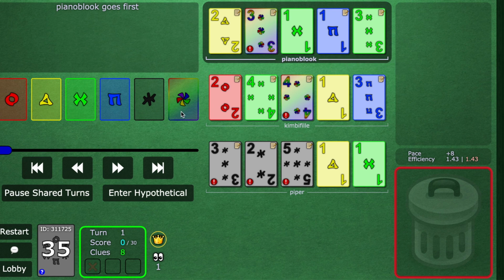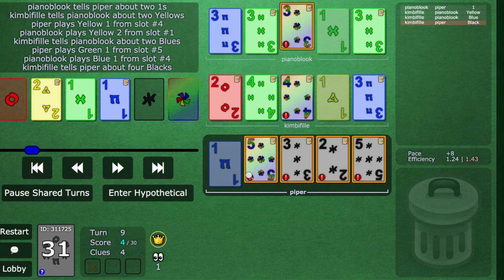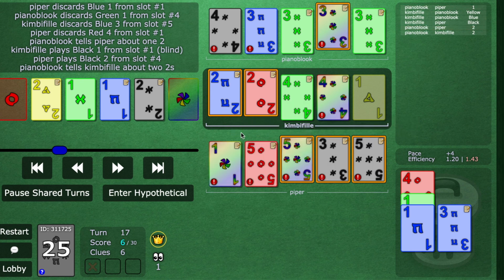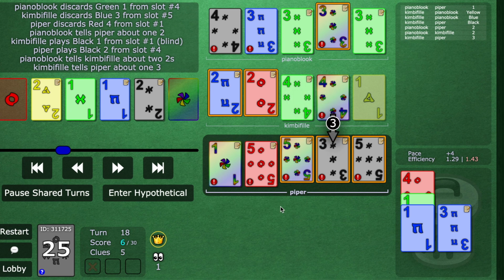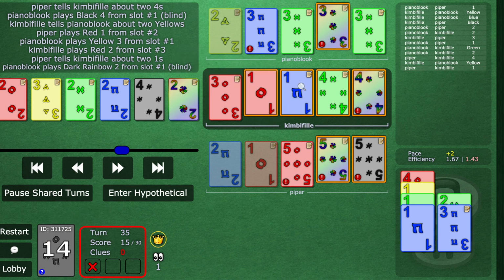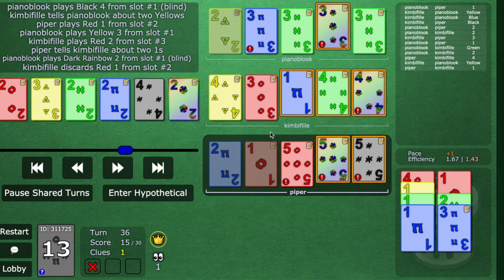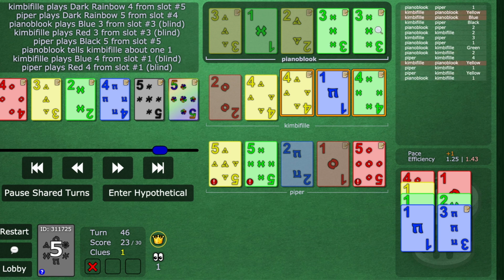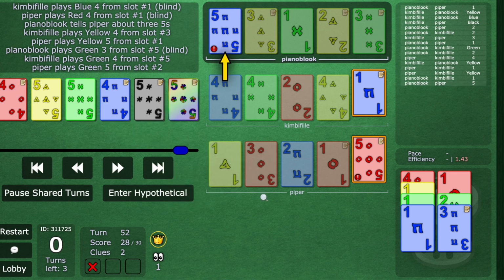Hanabi Double Dark Hunting #4: Black & Dark Rainbow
More Double Dark hunting!